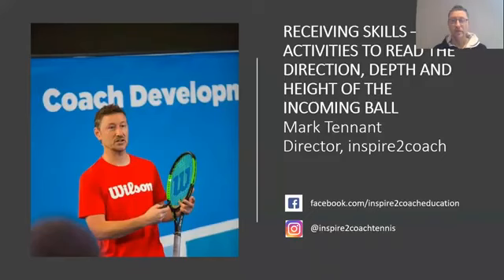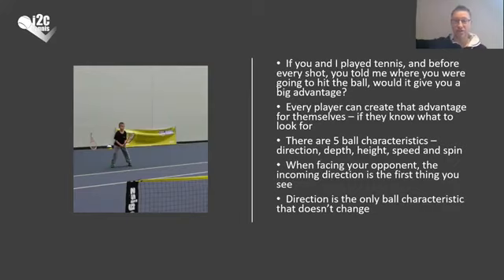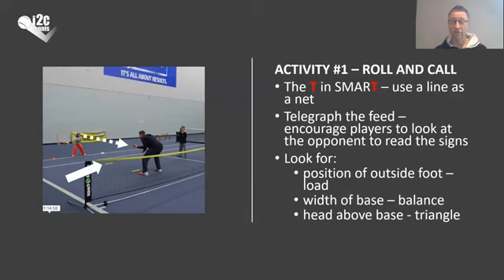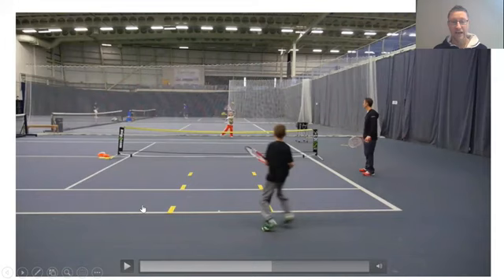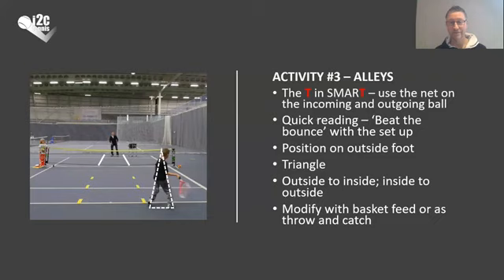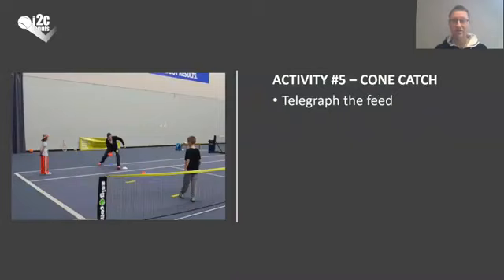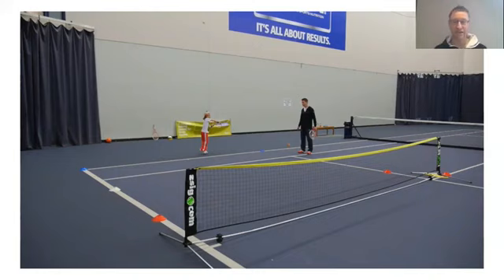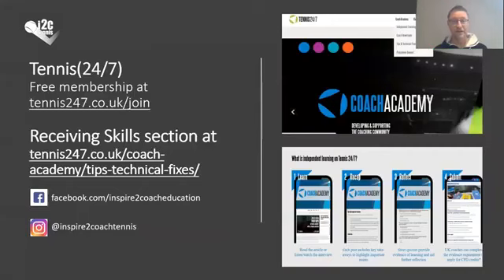Oefenstof Start to Tennis Kids - Mark Tennant KNLTB